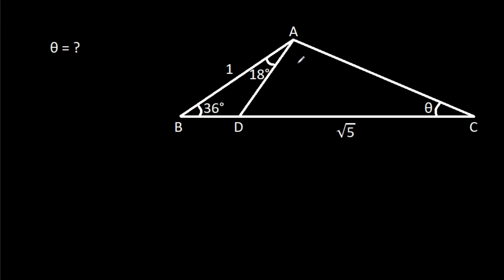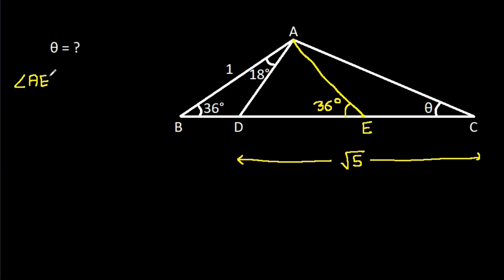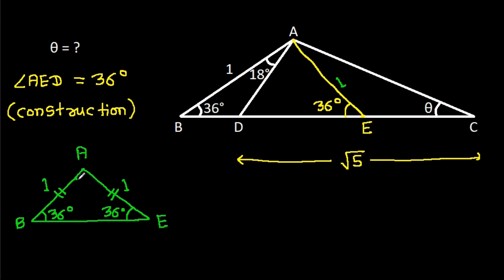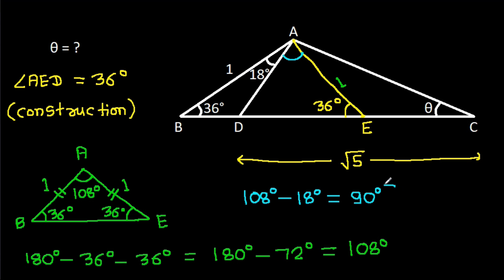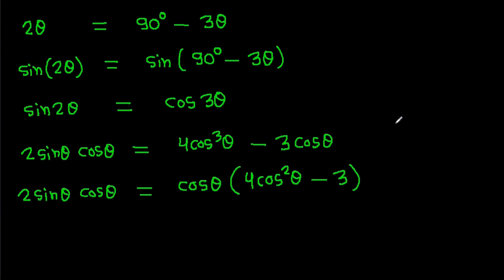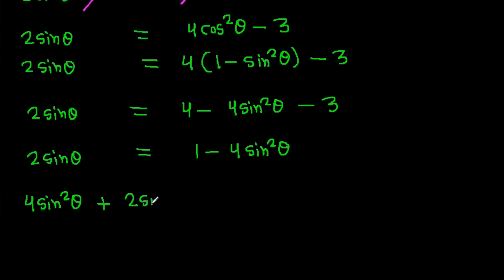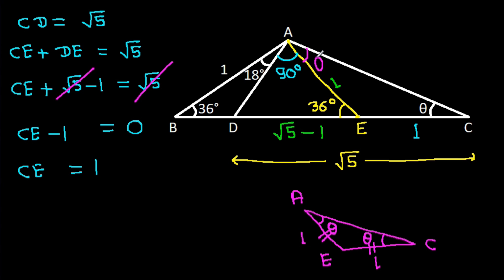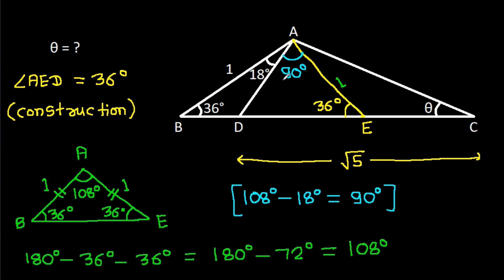Russian Math Olympiad Problem | A Very Nice Geometry Challenge